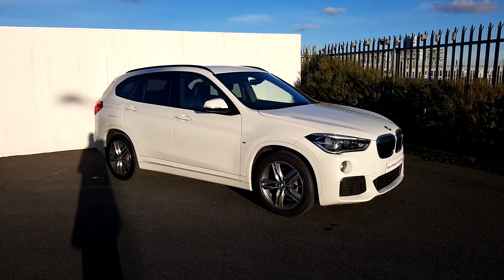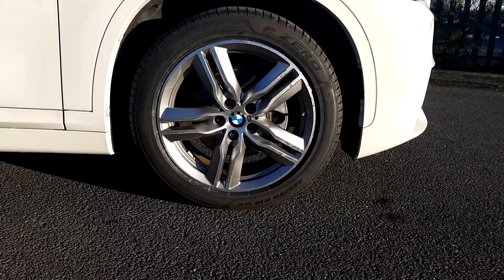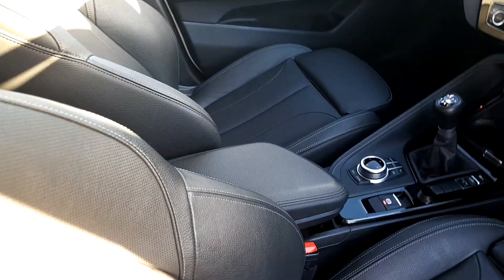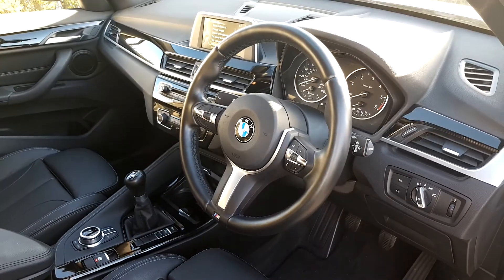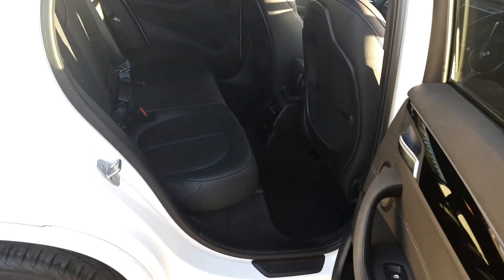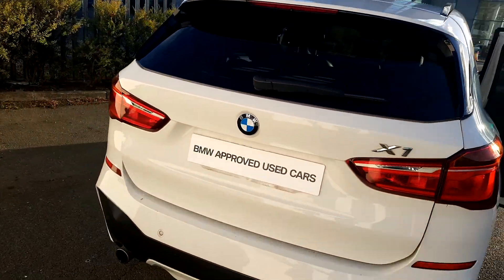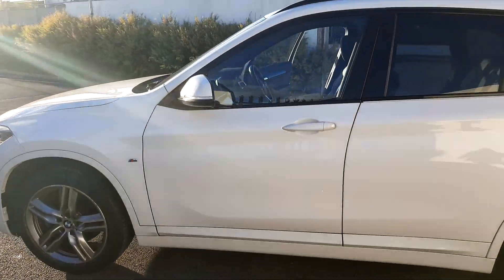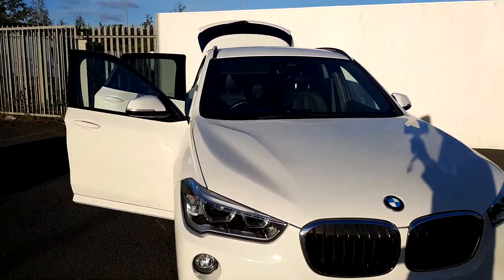GV16LRA - GV16LRA BMW X1 sDrive18d M Sport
Here is a video of our GV16LRA - GV16LRA BMW X1 sDrive18d M Sport. Please contact Tom Hayes to arrange a test drive today. Joe Duffy BMW 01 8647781